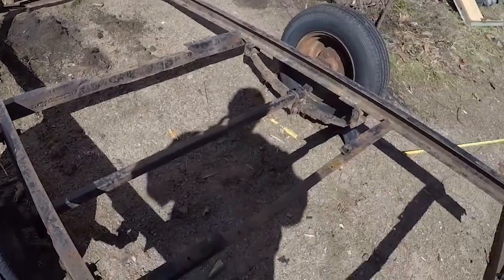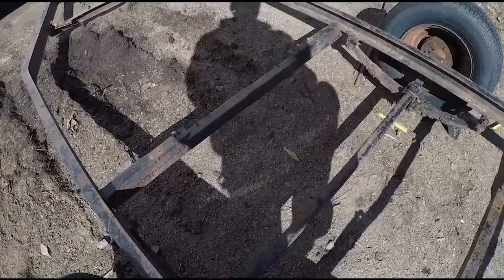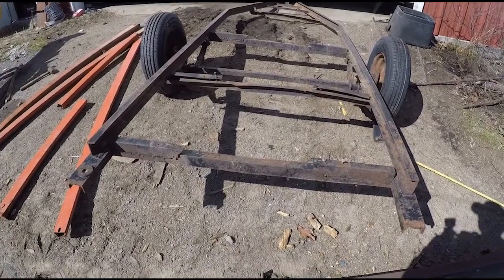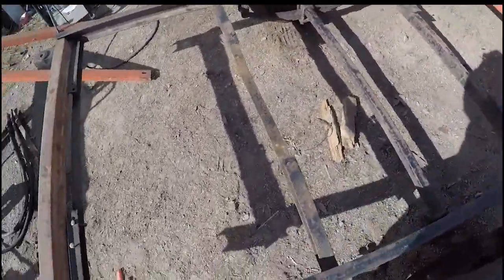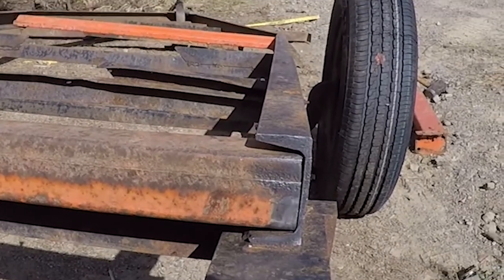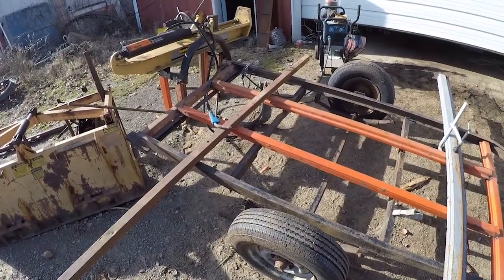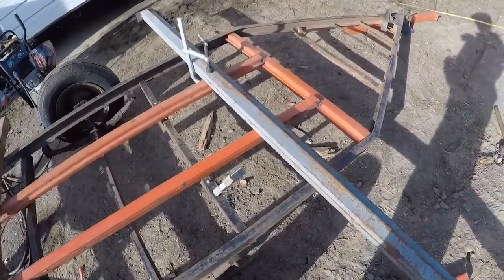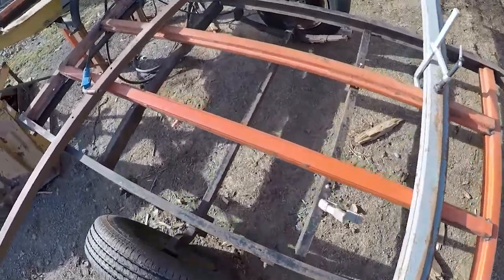Mig welding repairs to a trailer found abandoned in the woods.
Matt, the agmechanic, can he fix it?  Yes, he can!

Utilizing a mig welder, chop saw, and repurposed metal tubes to repair and convert a light duty to a substantial mobile platform for a welder/generator, mig welder, and air compressor.